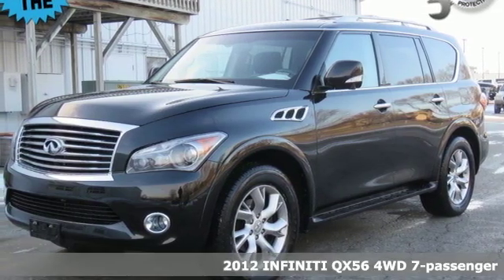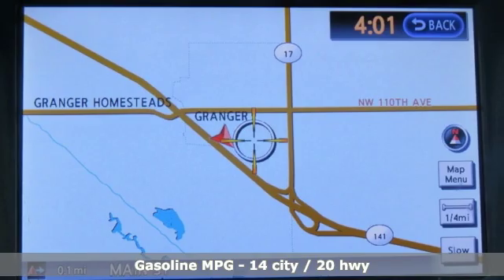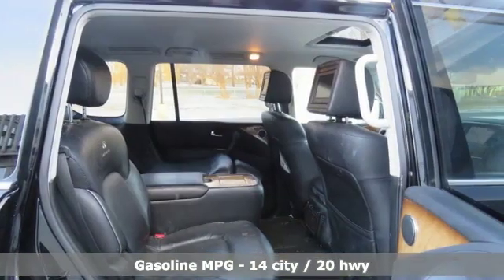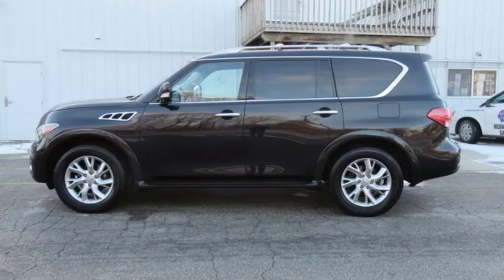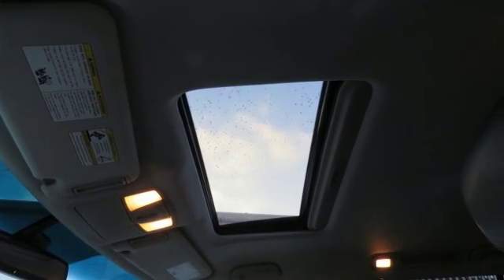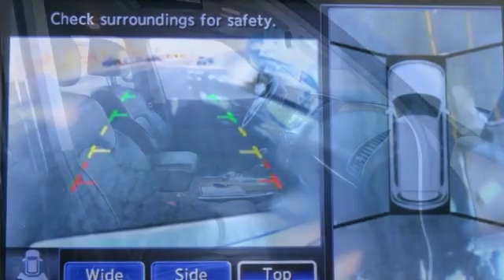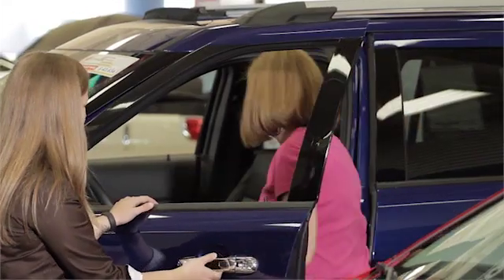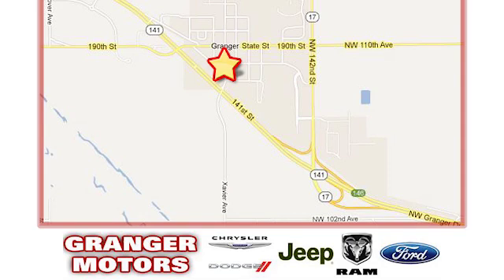2012 INFINITI QX56 Granger IA Des Moines, IA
Year: 2012
Make: INFINITI
Model: QX56
Trim: 7-passenger
Engine: 5.6 L V8
Transmission: Automatic
Color: Black Obsidian
Interior: Graphite Heated Leather
Mileage: 177619
Stock #: 192015A
VIN: JN8AZ2NE8C9020964
ul listrongspan style=""font-size:16px;""ONE OWNER LOCAL TRADE IN/span/strong/li listrongspan style=""font-size:16px;""QX56 7 PASSENGER V8 FOUR WHEEL DRIVE/span/strong/li lispan style=""font-size:20px;""strongspan style=""background-color:FFFF00;""GPS NAVIGATION/span/strong/span/li lispan style=""font-size:20px;""strongspan style=""background-color:FFFF00;""POWER SUNROOF/span/strong/span/li lispan style=""font-size:20px;""strongspan style=""background-color:FFFF00;""DVD ENTERTAINMENT - DUAL 7"" MONITORS/span/strong/span/li listrongspan style=""font-size:16px;""span style=""font-size:20px;""span style=""background-color:FFFF00;""BACKUP CAMERA/span/span/span/strong/li listrongspan style=""font-size:16px;""HEATED SECOND ROW SEATING/span/strong/li listrongspan style=""font-size:16px;""REMOTE TIP UP SECOND ROW SEATS/span/strong/li listrongspan style=""font-size:16px;""ILLUMINATED KICK PLATES/span/strong/li listrongspan style=""font-size:16px;""CARPETED CARGO MAT/span/strong/li listrongspan style=""font-size:16px;""ROOF RAIL CROSSBARS/span/strong/li listrongspan style=""font-size:16px;""STAINLESS STEEL REAR BUMPER PROTECTOR/span/strong/li listrongspan style=""font-size:16px;""POWER HEATED LEATHER BUCKET SEATS/span/strong/li listrongspan style=""font-size:16px;""CLEAN AUTO CHECK WITH NO ACCIDENTS REPORTED./span/strong/li /ul divThis vehicle does not qualify for our Exclusive Lifetime Powertrain Coverage because of mileage restrictions! We are located 10 minutes NW of Des Moines at 1708 Sycamore St, Granger, IA, 50109. Again vehicle is sold as is with no warranty/div

Address:
1708 Sycamore Street